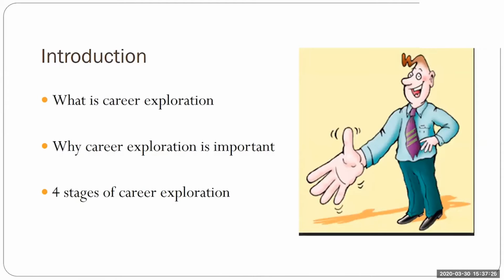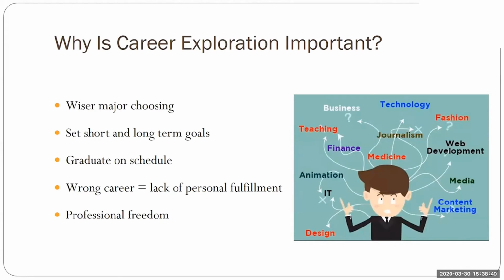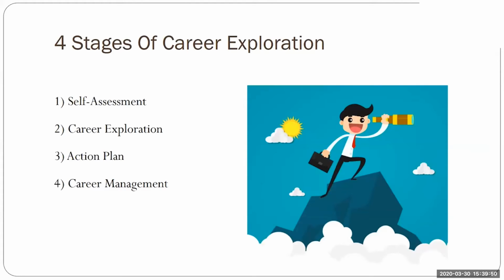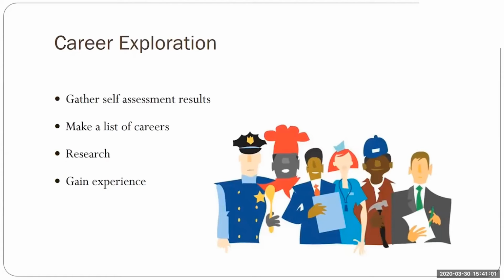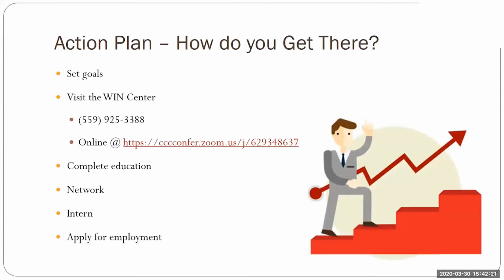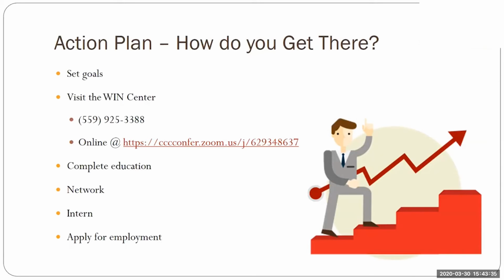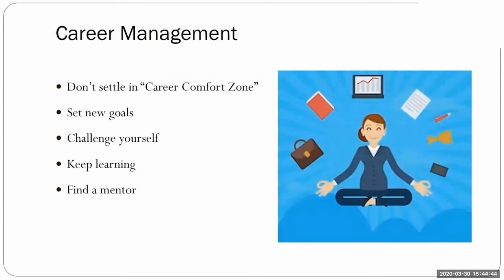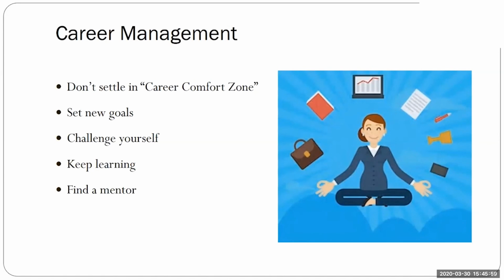Career Exploration Workshop Recording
Watch this video to learn about career exploration and find out what career would be best for you! To get more information contact the WIN Center at or find us in the Student Union on campus at West Hills College Lemoore!